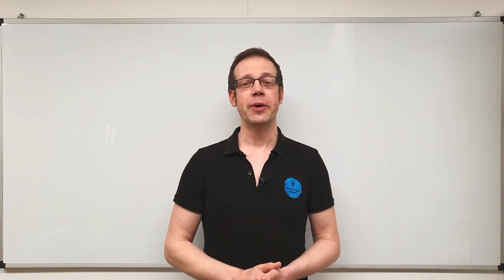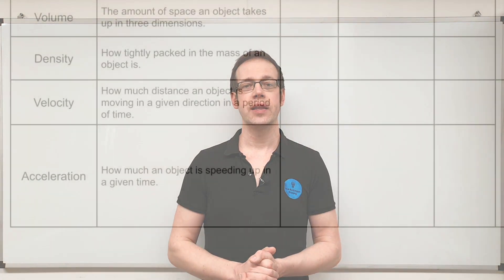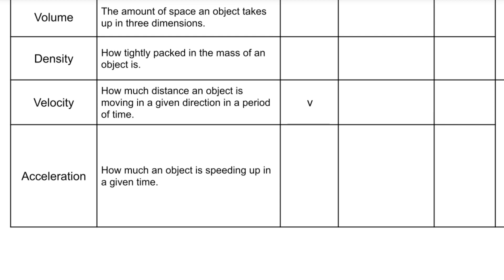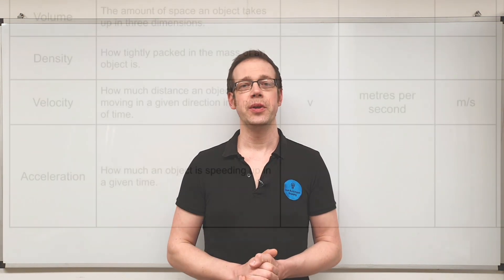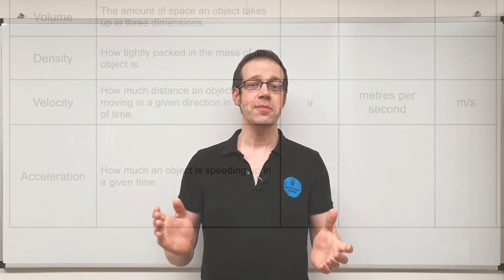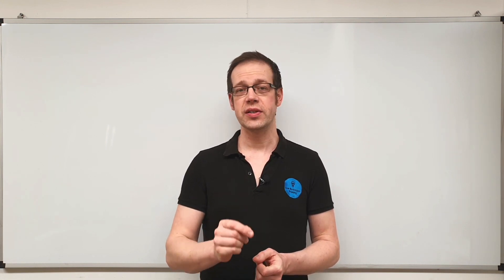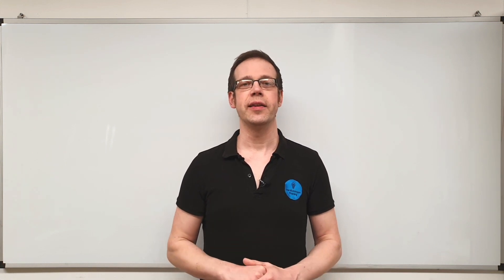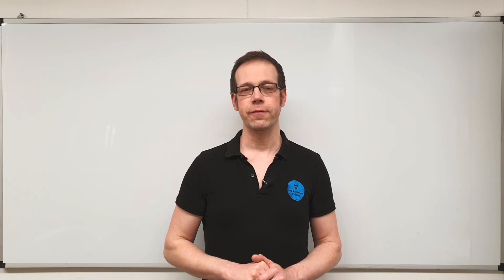SI Units: What Are The Basic Units For Motion?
In this video we will continue considering the SI Units used in connection with the electrical industry. We will learn the SI Units of velocity and acceleration. Click the link below to find the worksheet referenced in the video.